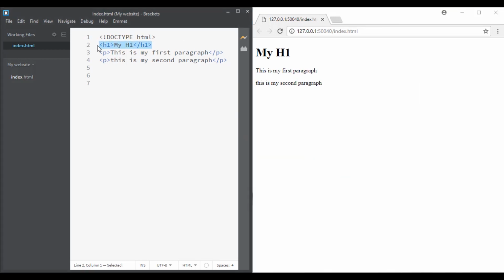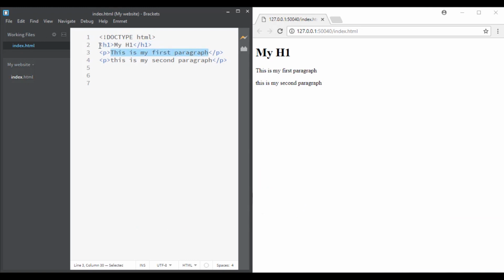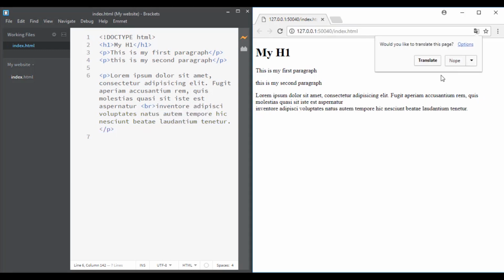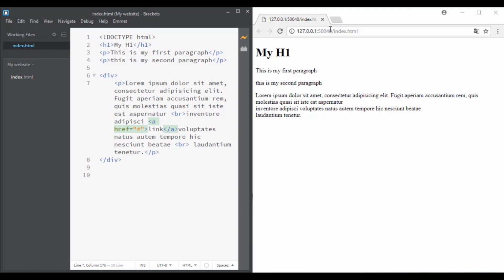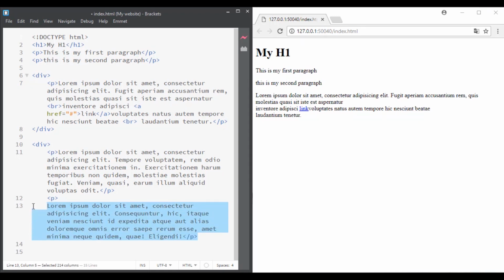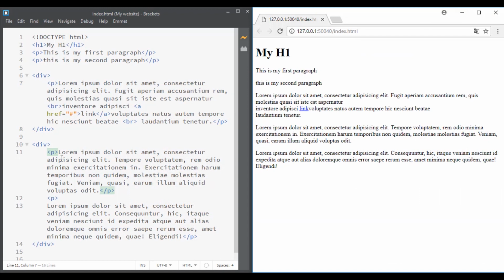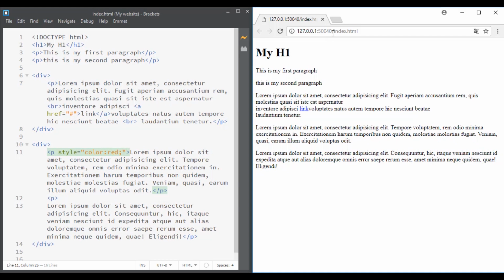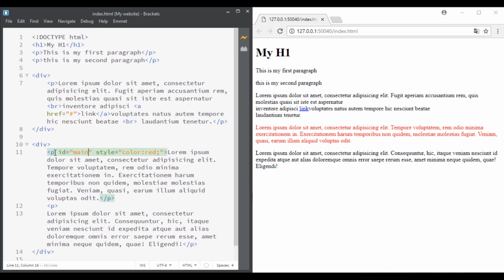HTML elements and attributes